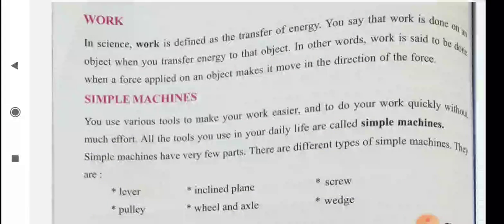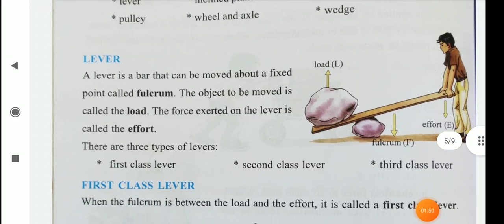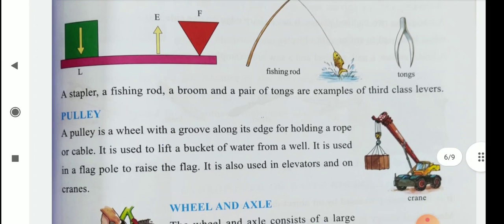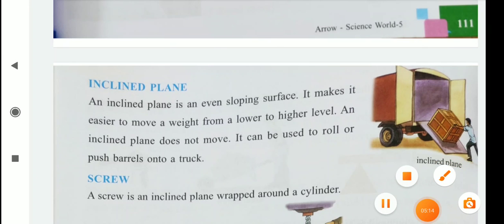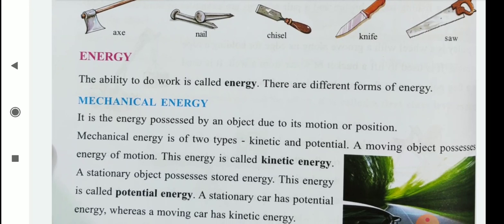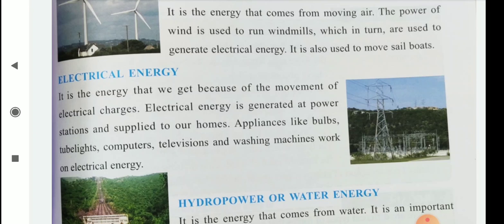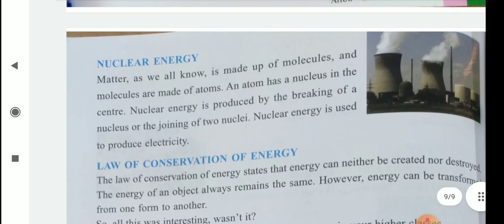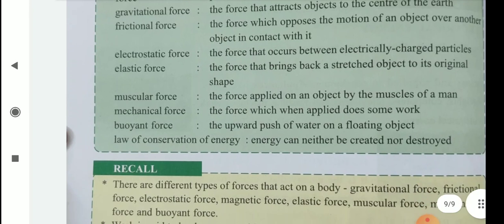STD-5, SCIENCE, CH-11, PART- 2